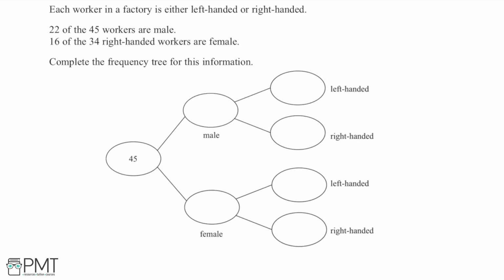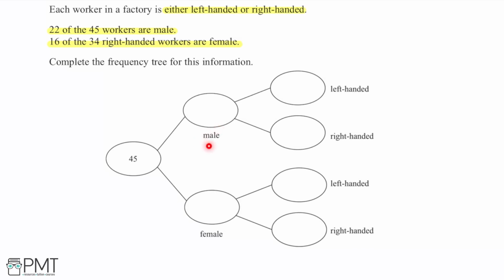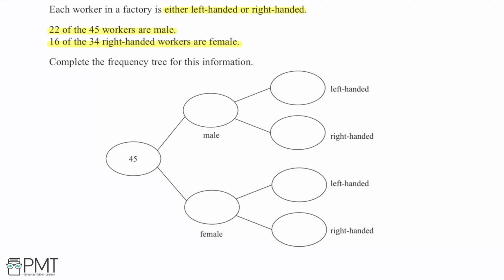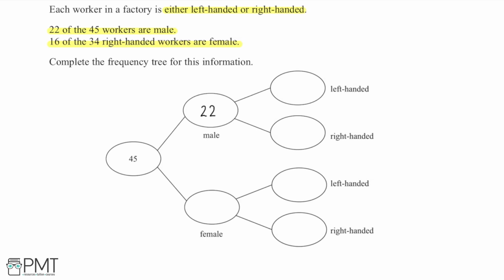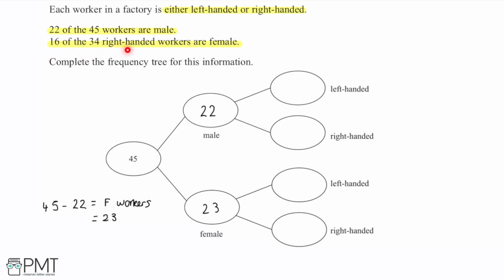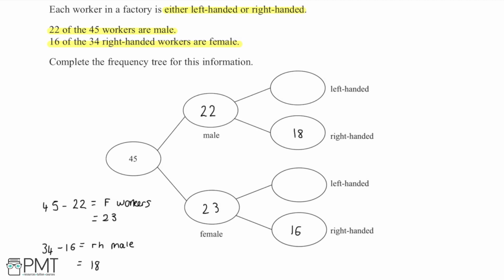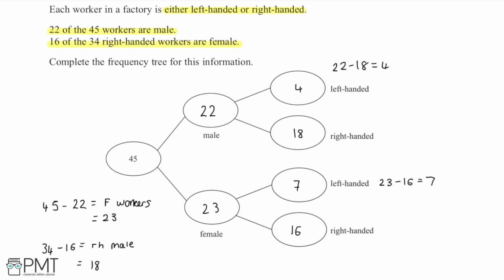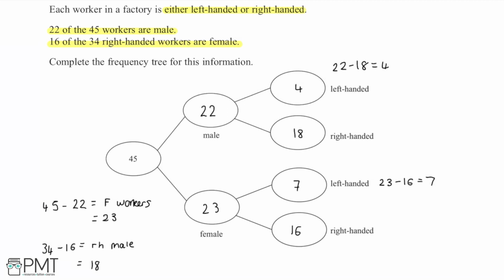Tree Diagrams (Foundation) - Q2 | Maths GCSE | PMT Education